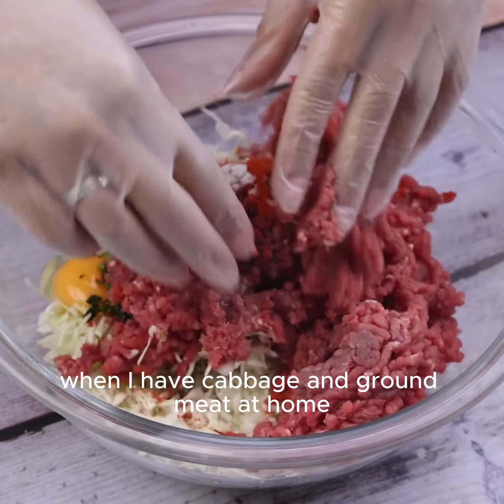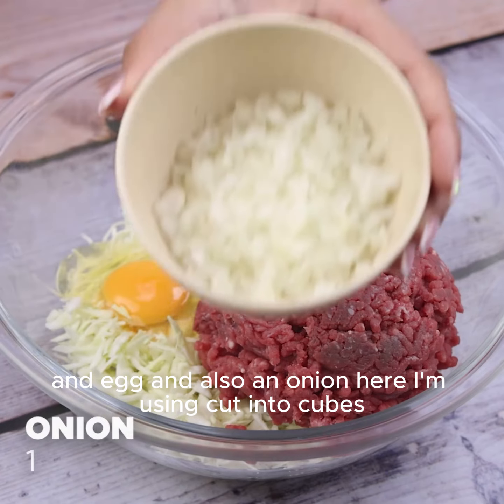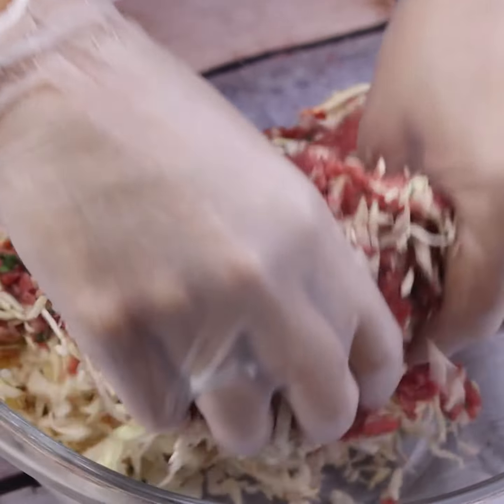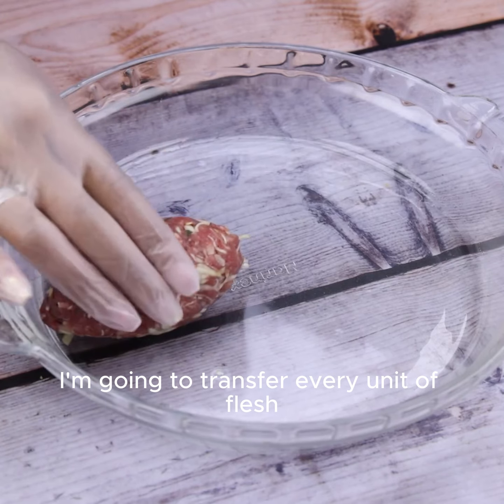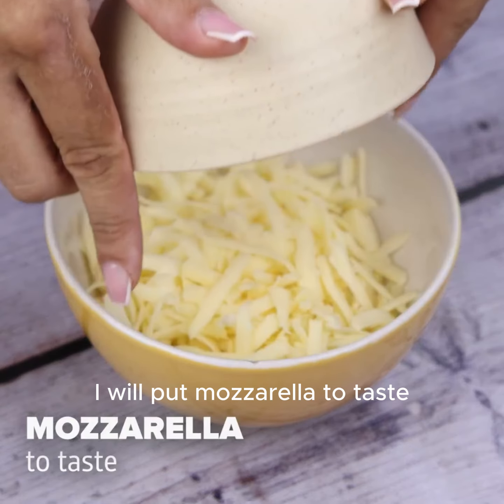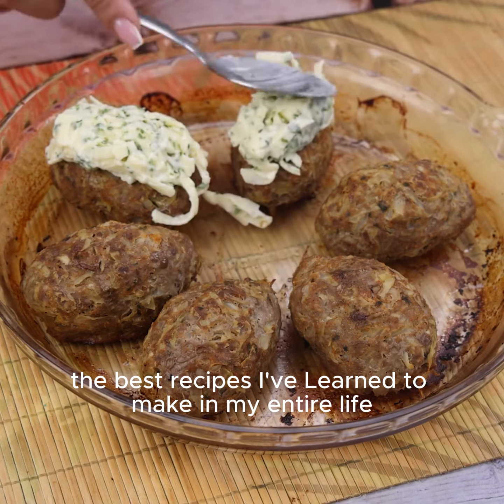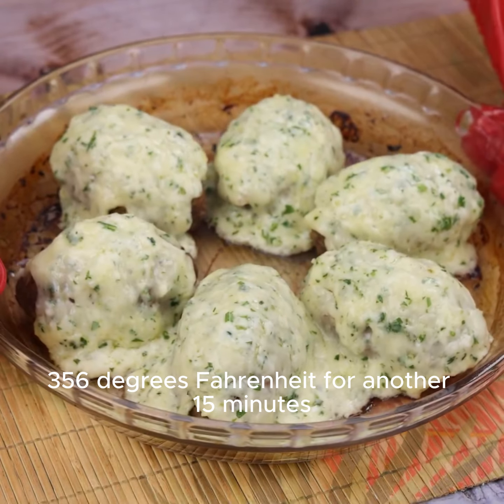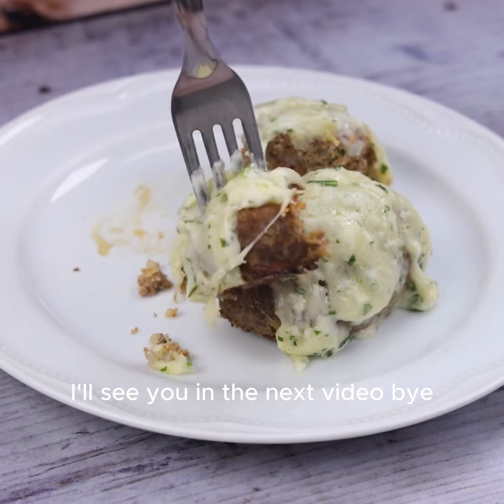When I have cabbage and ground beef at home, I always make this delicious recipe!